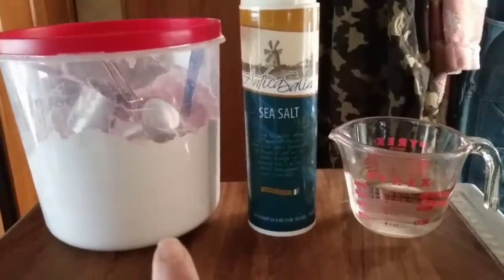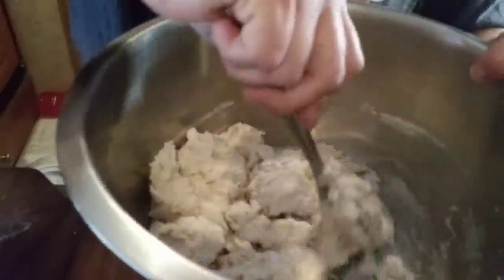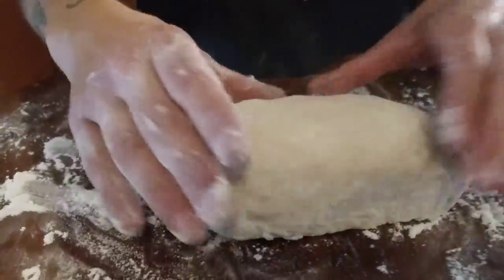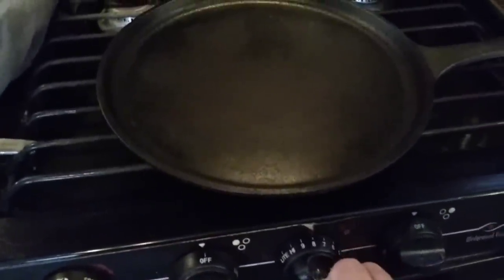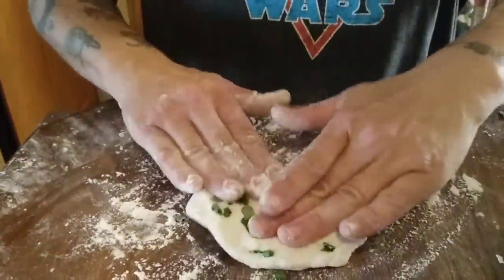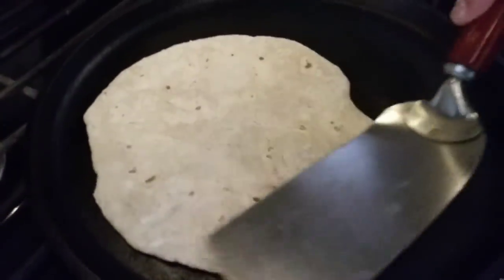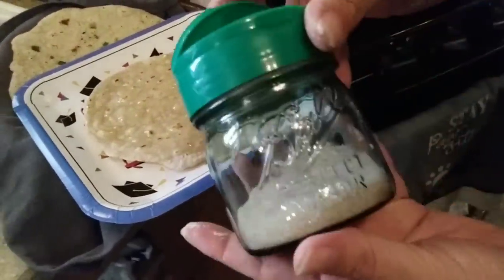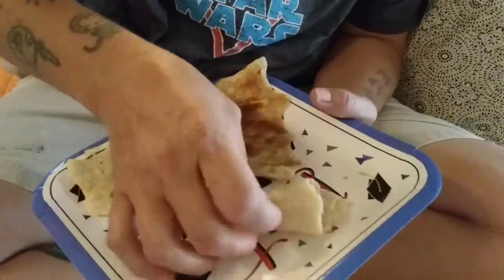The Easiest Unleavened Bread, It Could SAVE your life someday/Teaching Amy To Make bread/Get Baking!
Today I am teaching Amy how to make unleavened bread. This bread is the cheapest and easiest bread to make. You can make it on a home stove top, over a fire, on a BBQ pit, a camp stove, or or or! It is just so easy, fast and filling.  Amy did a fantastic job and so can you! Please start teaching yourself how to make breads. We started with this bread because it is the original bread and it has kept belly's full for centuries. It is a flour saver, pocket book saver, and belly filler!
RECIPE
2 cups all flour
1 teaspoon salt
1 cup water
mix all together and form a dough. Divide into 9 equal portions and roll each one into flat disk at your desired thickness. Place on a HOT   preheated  skillet and let cook on one side for 30 to 45 seconds then flip and repeat. It usually only takes 3 flips for it to be done. so easy and sooo good! We hope you will it!

**You can find additional designs for merchandize on our store, HuplaPop. huplapop.redbubble.com